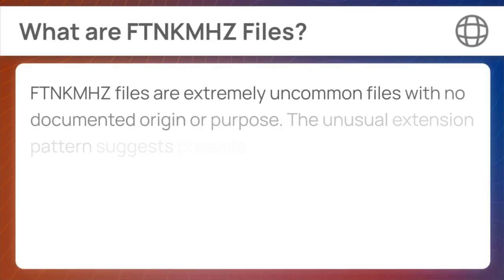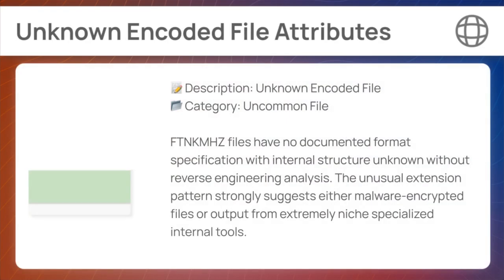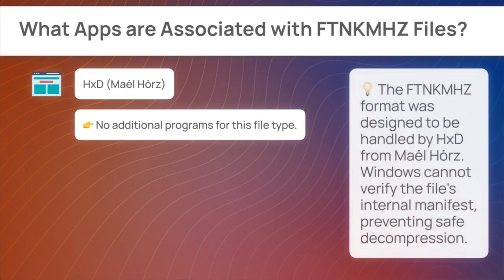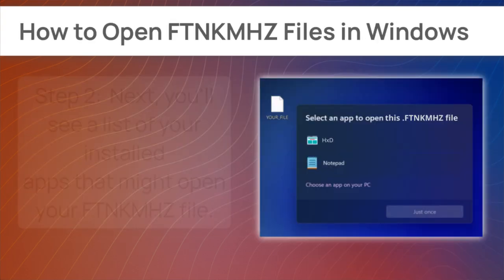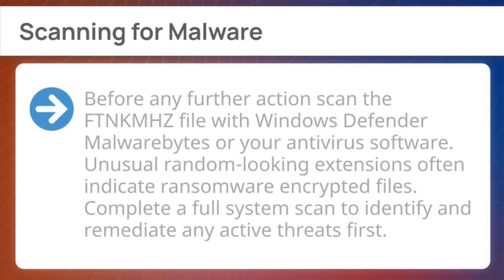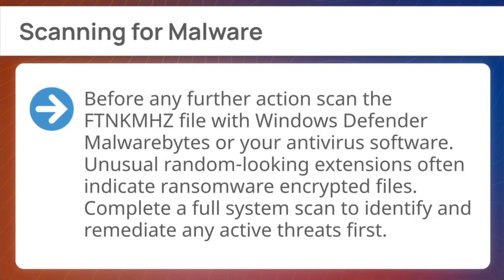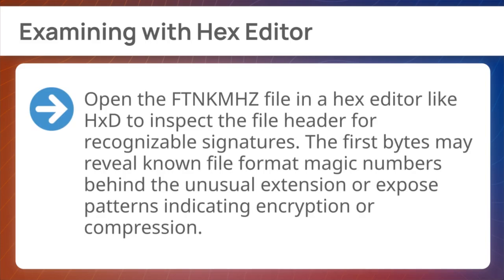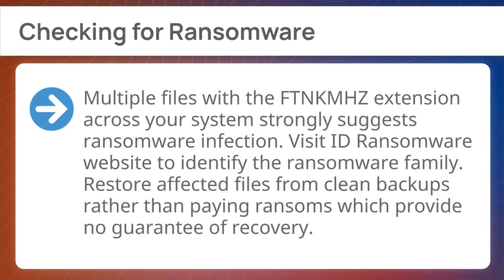How to Open FTNKMHZ Files (Unknown Encoded)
Struggling to open your Unknown Encoded File? Don’t worry! In this tutorial, I’ll show you how to open, view, and repair any FTNKMHZ file on Windows, even when the format isn’t recognized.

FTNKMHZ files are extremely uncommon files with no documented origin or purpose. The unusual extension pattern suggests possible random generation by malware ransomware or use by a highly specialized application not publicly documented anywhere online.

FTNKMHZ files have no documented format specification with internal structure unknown without reverse engineering analysis. The unusual extension pattern strongly suggests either malware-encrypted files or output from extremely niche specialized internal tools.

▶ Solving the FTNKMHZ Error:

- Fix FTNKMHZ file association errors in Windows
- Use the proper application to open the FTNKMHZ file safely
- Learn how FTNKMHZ files are typically used
- Learn how the FTNKMHZ file format was created
- Scanning for Malware
- Fix Windows problems that keep FTNKMHZ files from opening
- Examining with Hex Editor
- Checking for Ransomware

▶ Top FTNKMHZ Software:

HxD (Maël Hörz)

🛠️ Troubleshooting Steps:

1️⃣ Scanning for Malware

Before any further action scan the FTNKMHZ file with Windows Defender Malwarebytes or your antivirus software. Unusual random-looking extensions often indicate ransomware encrypted files. Complete a full system scan to identify and remediate any active threats first.

2️⃣ Examining with Hex Editor

Open the FTNKMHZ file in a hex editor like HxD to inspect the file header for recognizable signatures. The first bytes may reveal known file format magic numbers behind the unusual extension or expose patterns indicating encryption or compression.

3️⃣ Checking for Ransomware

Multiple files with the FTNKMHZ extension across your system strongly suggests ransomware infection. Visit ID Ransomware website to identify the ransomware family. Restore affected files from clean backups rather than paying ransoms which provide no guarantee of recovery.

Timestamps:

00:00 - FTNKMHZ File Introduction
00:24 - Understanding FTNKMHZ Files
00:39 - FTNKMHZ File Structure Overview
00:53 - FTNKMHZ Creation Tools
01:10 - How to Access FTNKMHZ
01:35 - Typical FTNKMHZ Errors
02:34 - Universal File Openers